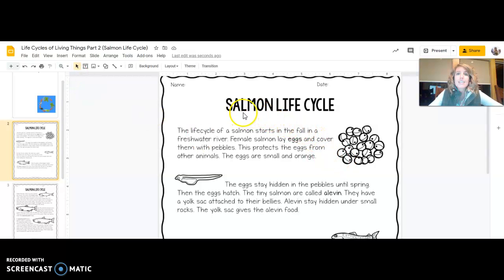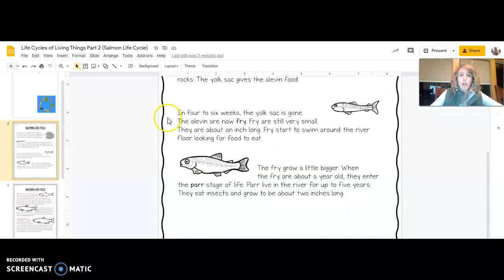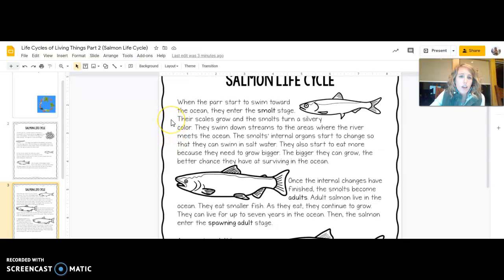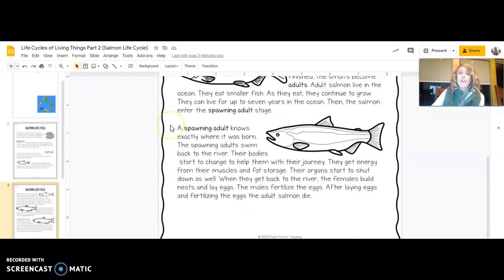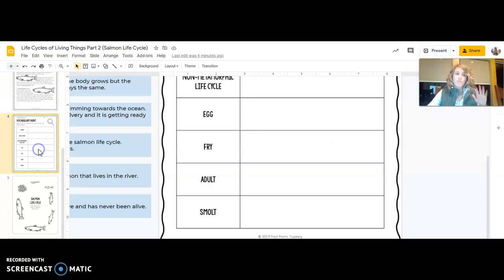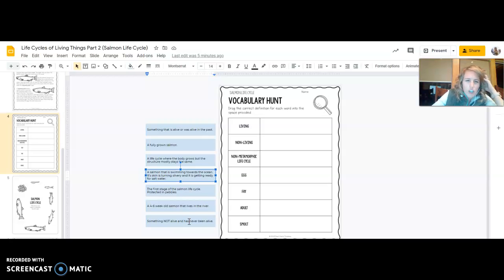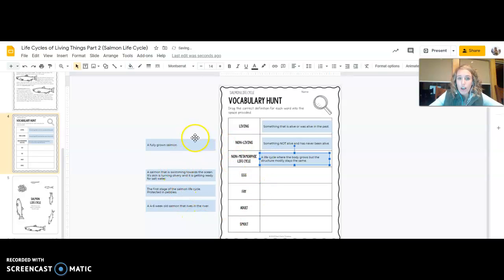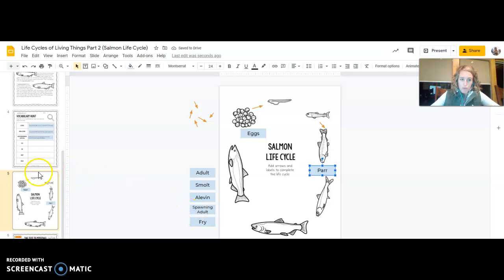Life Cycles Part 2 (salmon life cycle)